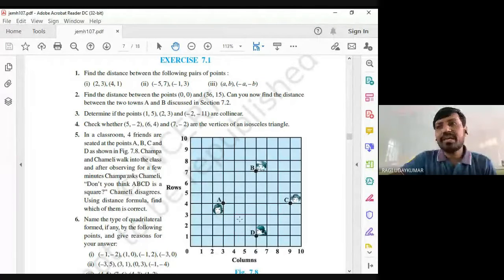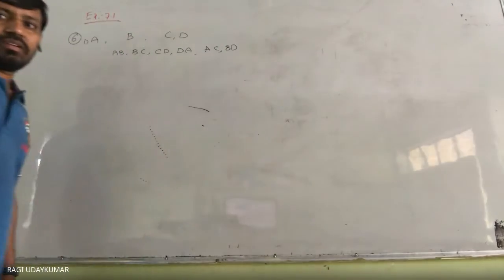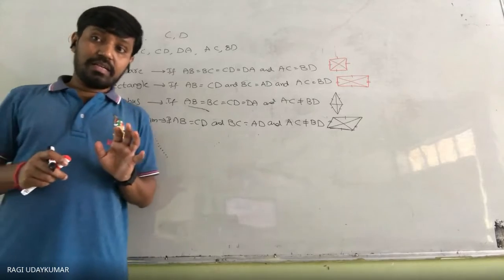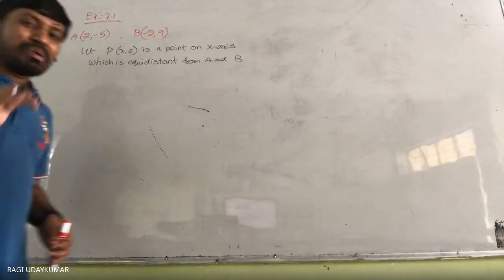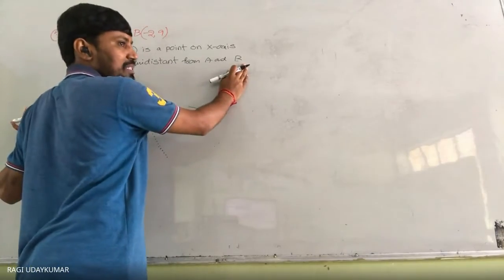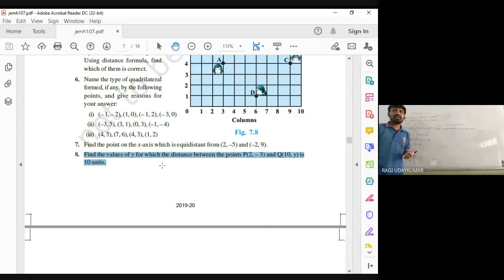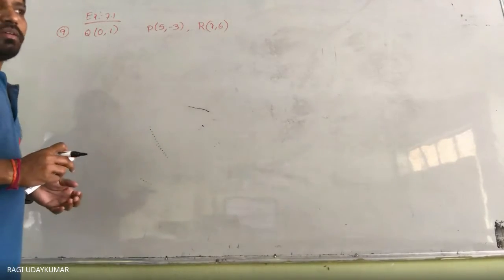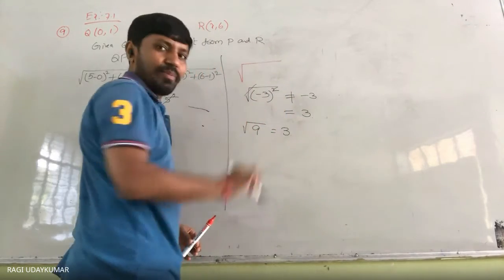CLASS10#MATHS#NCERT# EX 7.1 5 TO 9